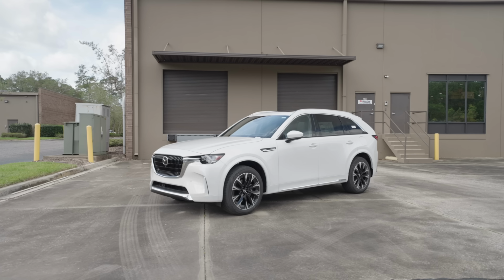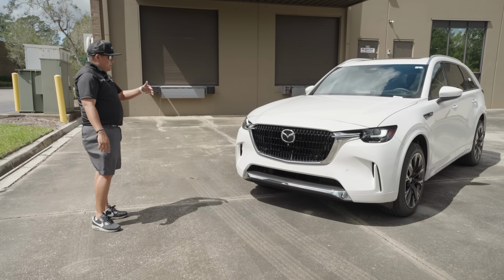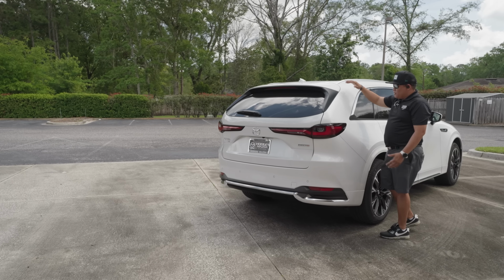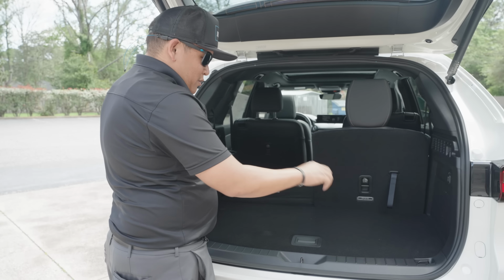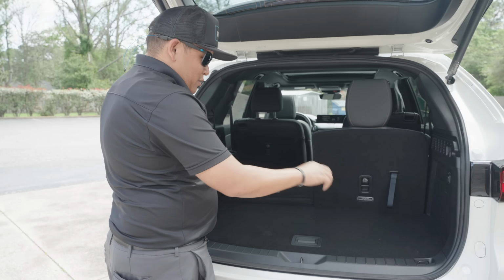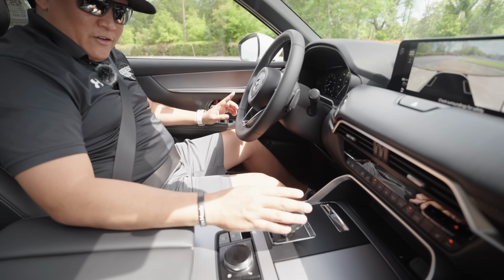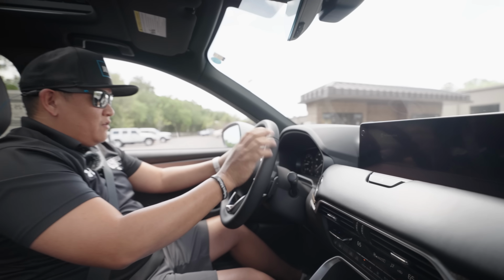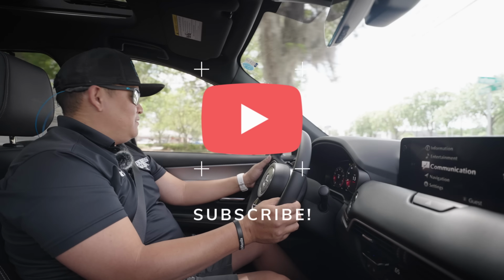2024 Mazda CX-90 Test Drive and Full Review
2024 Mazda CX-90 Test Drive and Full Review